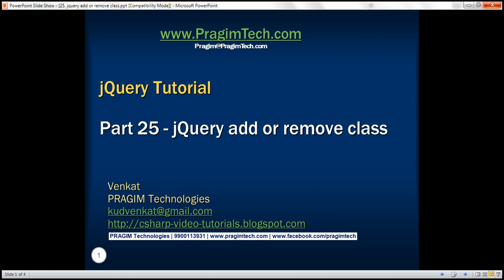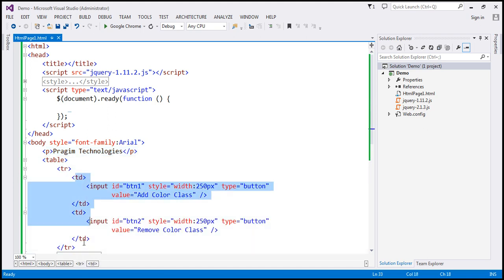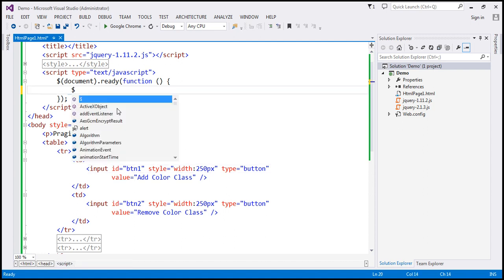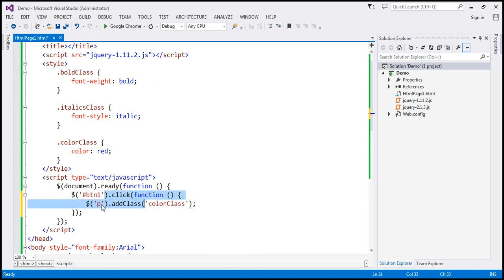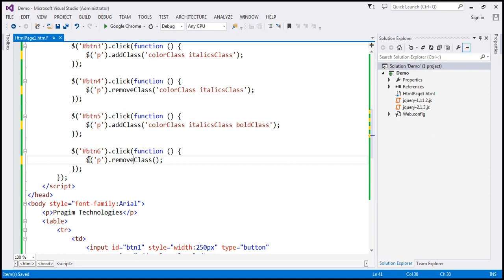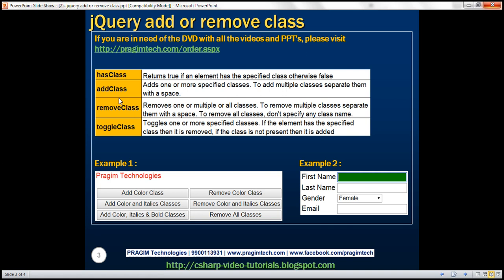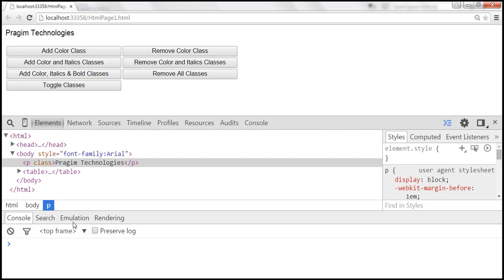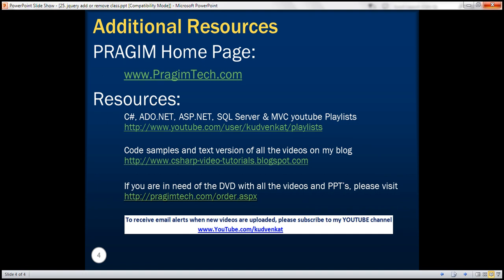jQuery add or remove class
1. How to check if an element has a css class
2. How to add or remove css classes
3. How to toggle css classes

hasClass - Returns true if an element has the specified class otherwise false
addClass - Adds one or more specified classes. To add multiple classes separate them with a space.
removeClass - Removes one or multiple or all classes. To remove multiple classes separate them with a space. To remove all classes, don't specify any class name.
toggleClass - Toggles one or more specified classes. If the element has the specified class then it is removed, if the class is not present then it is added.

&lt;html&gt;
&lt;head&gt;
    &lt;title&gt;&lt;/title&gt;
    &lt;script src="jquery-1.11.2.js"&gt;&lt;/script&gt;
    &lt;style&gt;
        .boldClass {
            font-weight: bold;
        .italicsClass {
            font-style: italic;
        .colorClass {
            color: red;
    &lt;/style&gt;
    &lt;script type="text/javascript"&gt;
        $(document).ready(function () {
$('btn1').click(function  {
                $('p').addClass('colorClass');

$('btn2').click(function  {
                $('p').removeClass('colorClass');

$('btn3').click(function  {
                $('p').addClass('colorClass italicsClass');

$('btn4').click(function  {
                $('p').removeClass('colorClass italicsClass');

$('btn5').click(function  {
                $('p').addClass('colorClass italicsClass boldClass');

$('btn6').click(function  {
                $('p').removeClass();
    &lt;/script&gt;
&lt;/head&gt;
&lt;body style="font-family:Arial"&gt;
    &lt;p&gt;Pragim Technologies&lt;/p&gt;
    &lt;table&gt;
        &lt;tr&gt;
            &lt;td&gt;
                &lt;input id="btn1" style="width:250px" type="button"
                       value="Add Color Class" /&gt;
            &lt;/td&gt;
            &lt;td&gt;
                &lt;input id="btn2" style="width:250px" type="button"
                       value="Remove Color Class" /&gt;
            &lt;/td&gt;
        &lt;/tr&gt;
        &lt;tr&gt;
            &lt;td&gt;
                &lt;input id="btn3" style="width:250px" type="button"
                       value="Add Color and Italics Classes" /&gt;
            &lt;/td&gt;
            &lt;td&gt;
                &lt;input id="btn4" style="width:250px" type="button"
                       value="Remove Color and Italics Classes" /&gt;
            &lt;/td&gt;
        &lt;/tr&gt;
        &lt;tr&gt;
            &lt;td&gt;
                &lt;input id="btn5" style="width:250px" type="button"
                       value="Add Color, Italics & Bold Classes" /&gt;
            &lt;/td&gt;
            &lt;td&gt;
                &lt;input id="btn6" style="width:250px" type="button"
                       value="Remove All Classes" /&gt;
            &lt;/td&gt;
        &lt;/tr&gt;
    &lt;/table&gt;
&lt;/body&gt;
&lt;/html&gt;